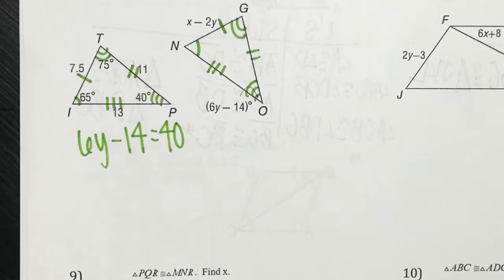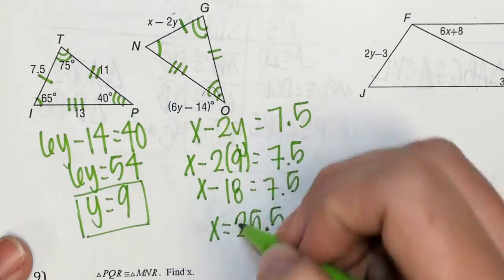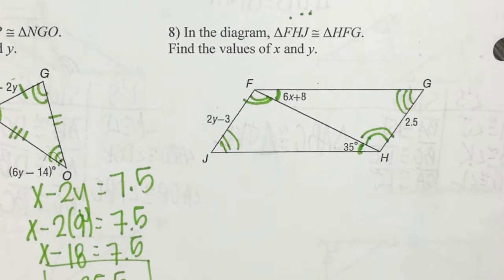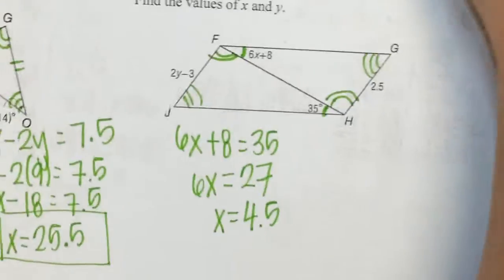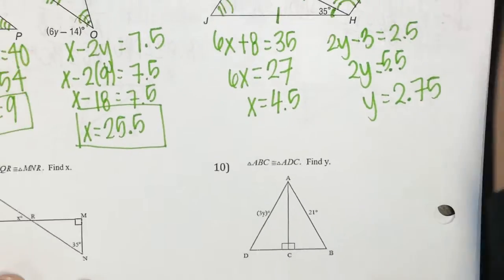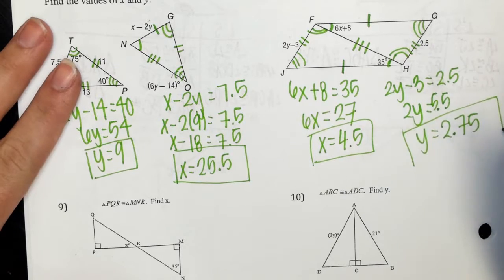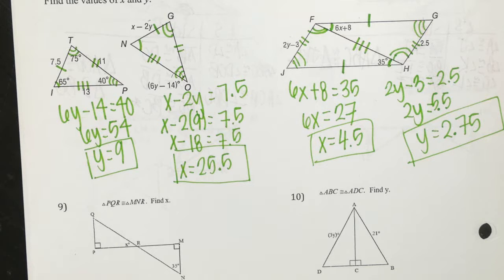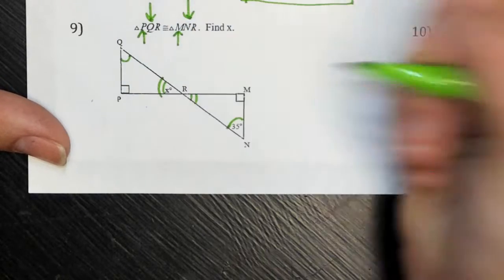2nd part of 4 3